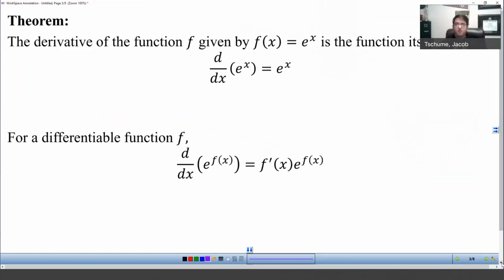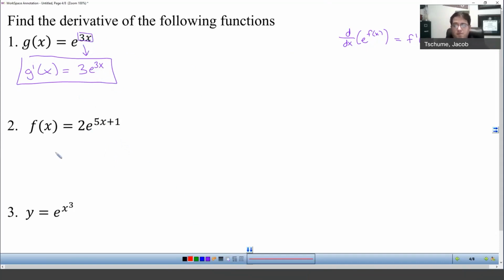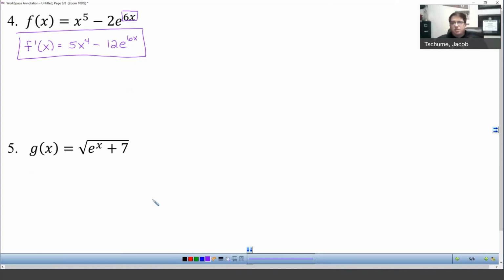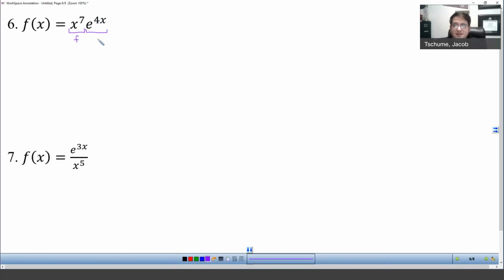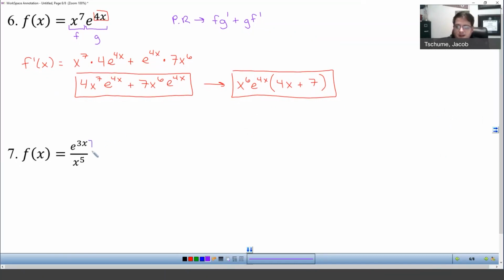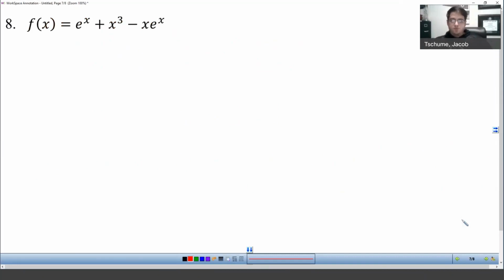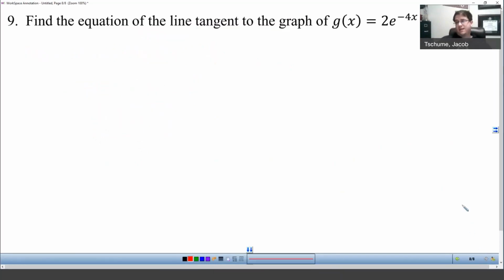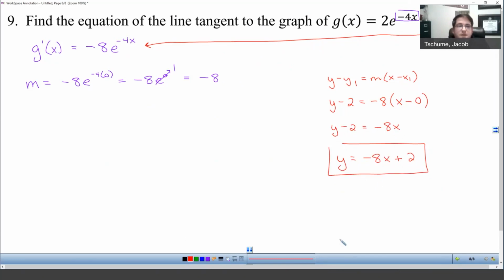Section 2 2 Derivatives of Exponential Functions Base e